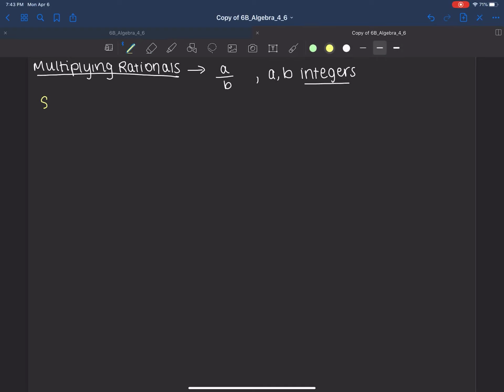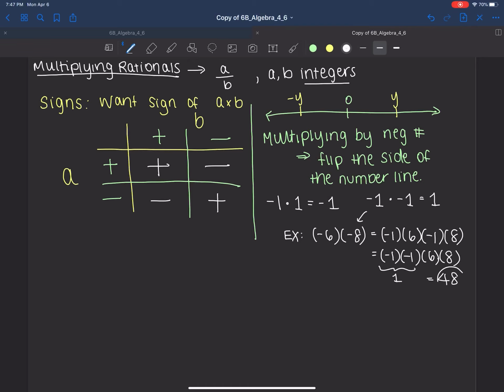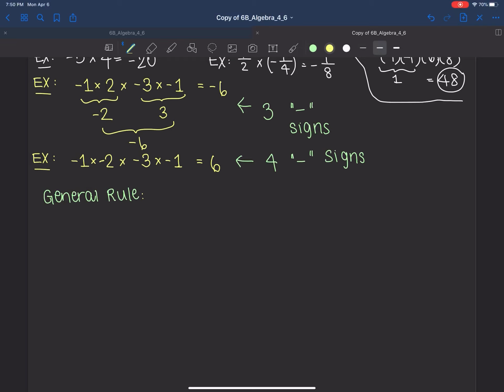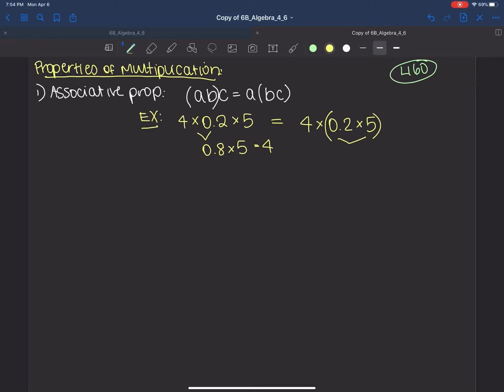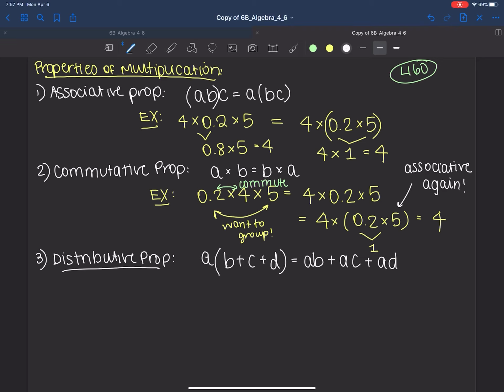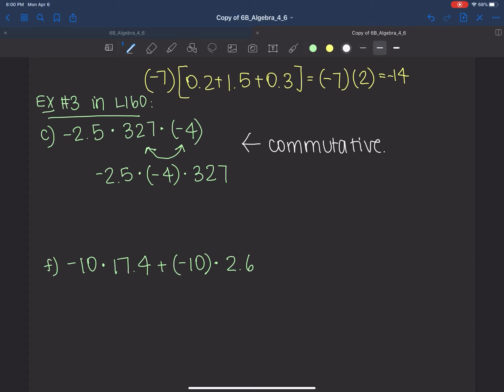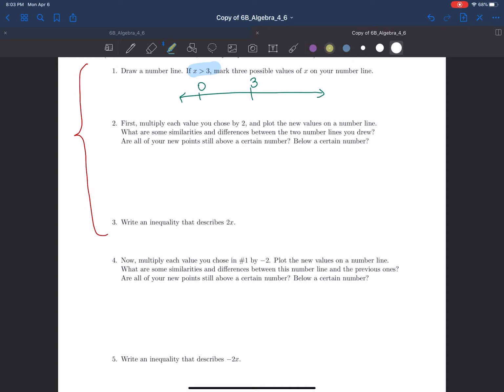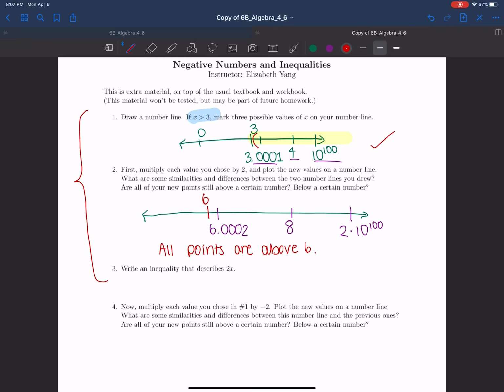6B Algebra 4/6/2020